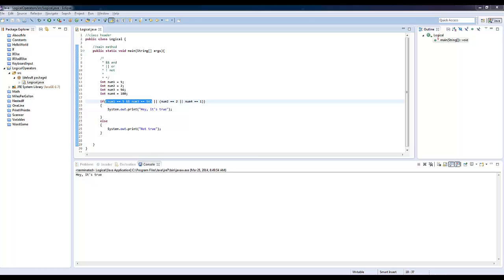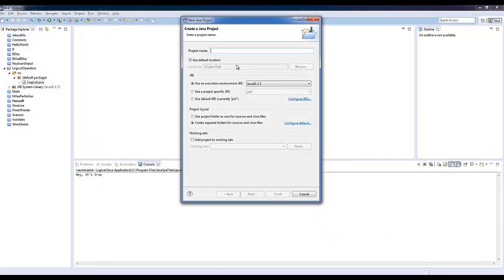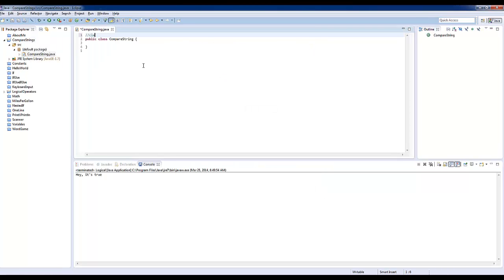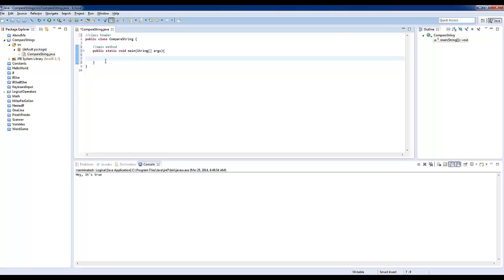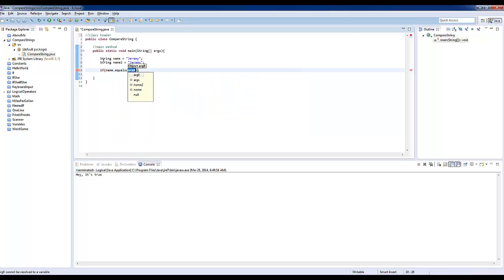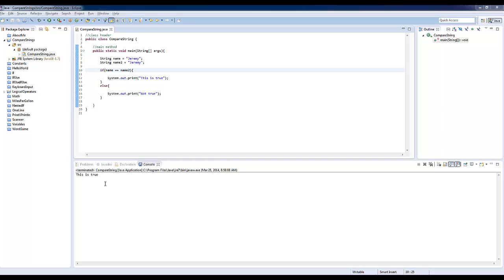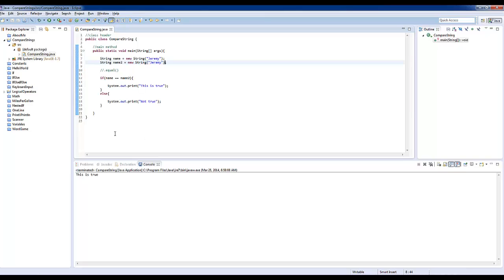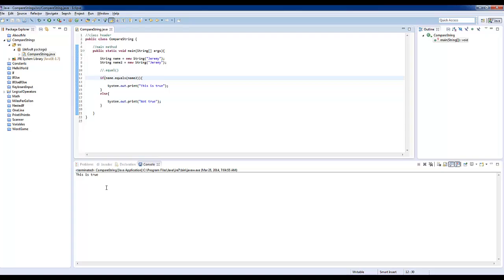Java Beginner Programming Tutorial - 20 - Comparing Strings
In this tutorial. We'll cover the topic on comparing strings. We will use the equals method to achieve this task. I have added some other sources, because there is an odd thing that happens in the tutorial.